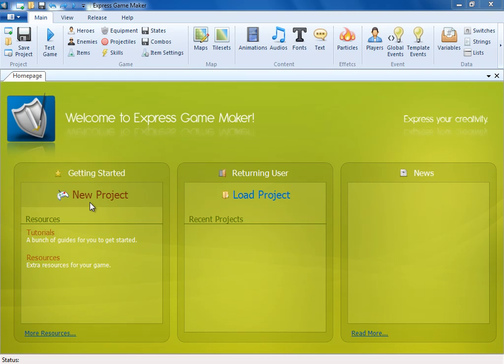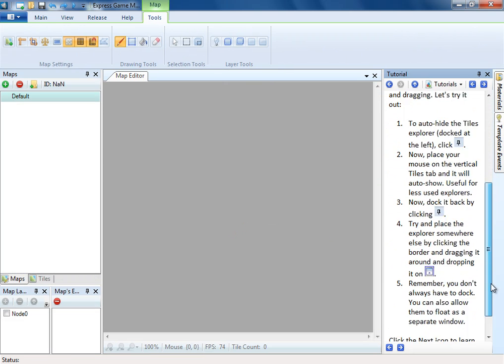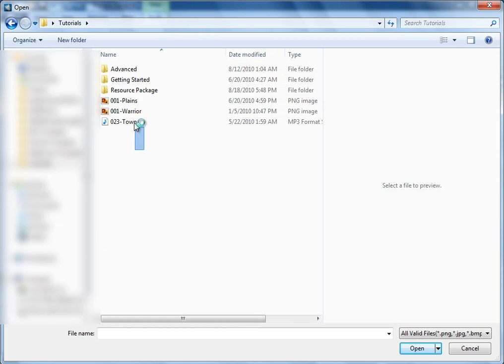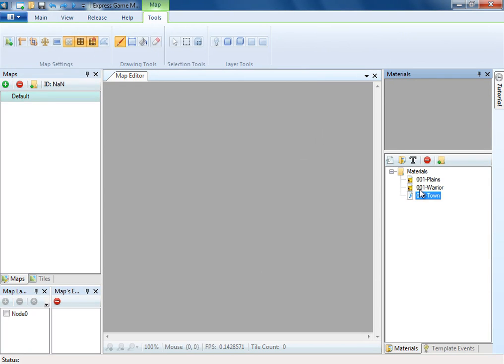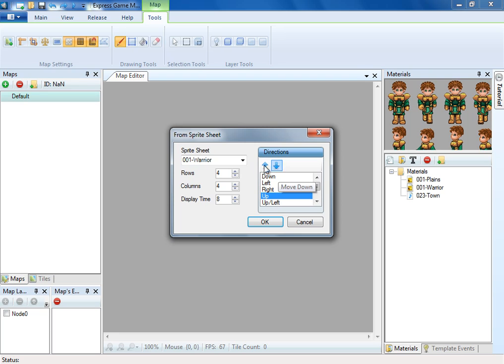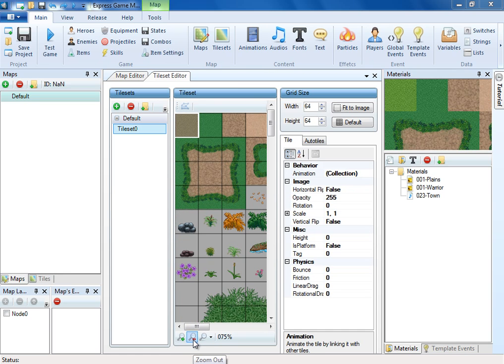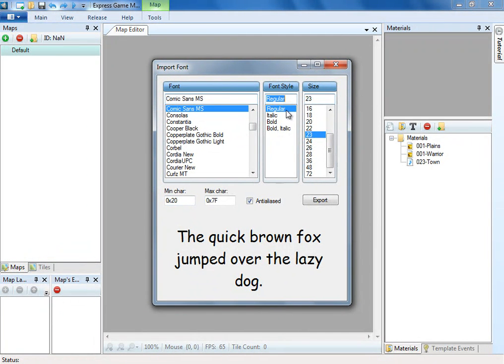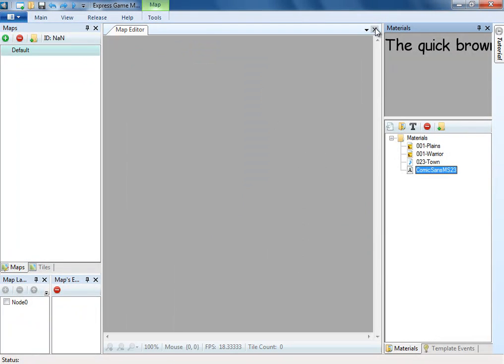Importing Materials and Material Shortcuts - EGM Tutorial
This tutorial covers creating a new project, importing and using materials, and material shortcuts.

Note: This video was recorded using a beta version of Express Game Maker.